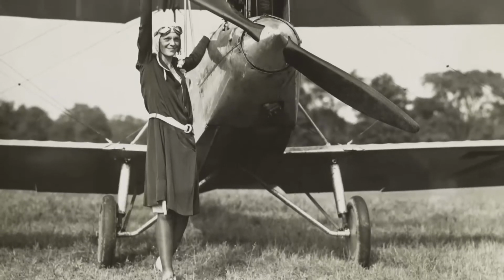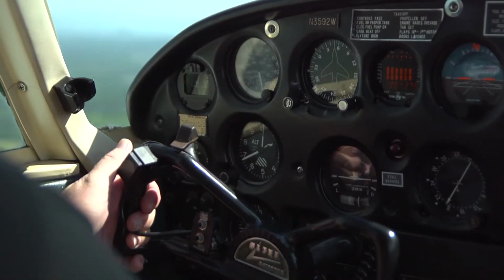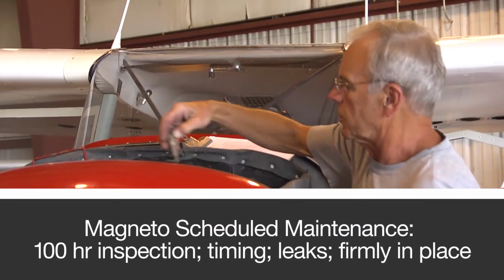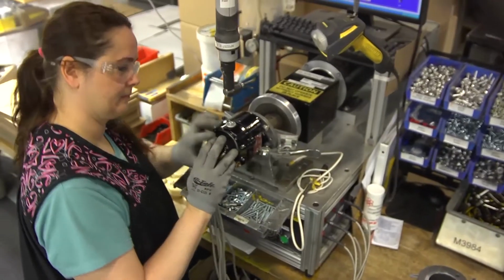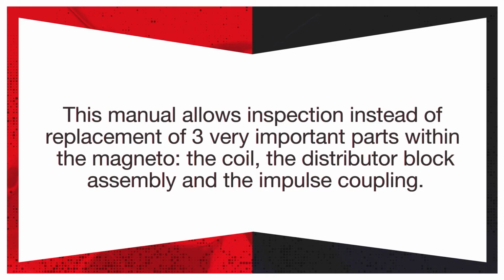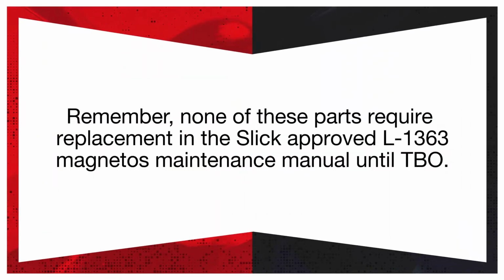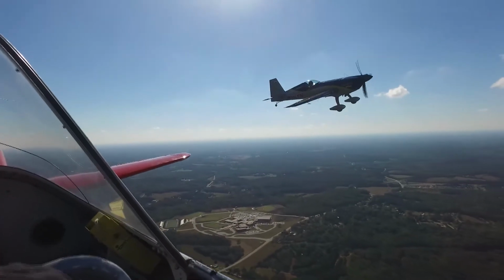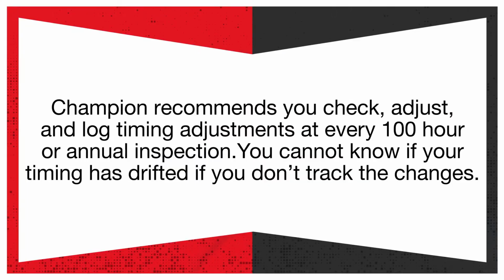Slick by Champion Piston Engine Magnetos